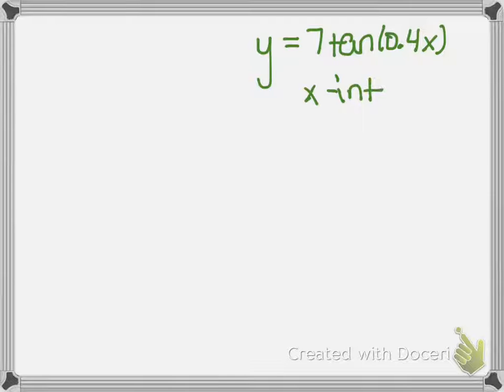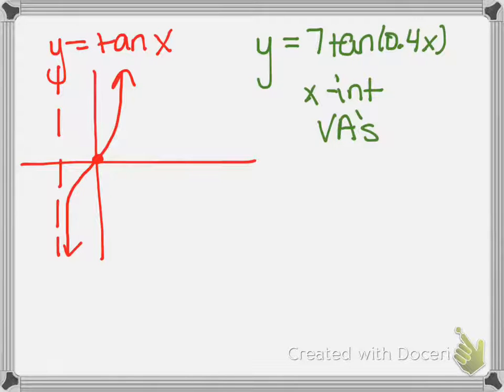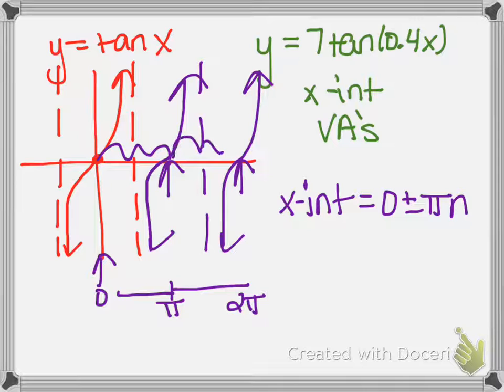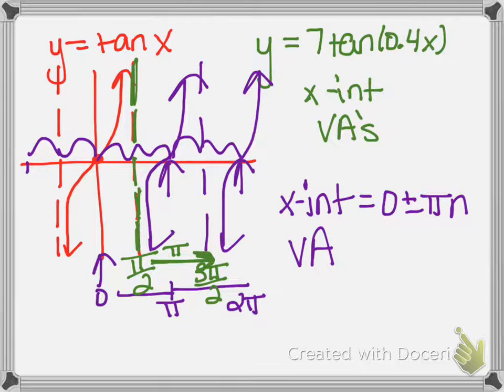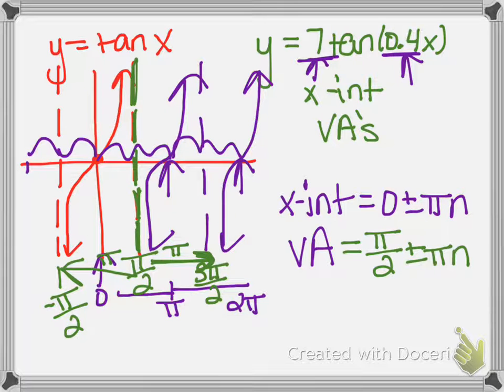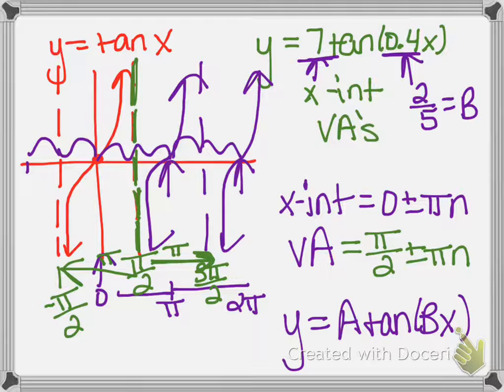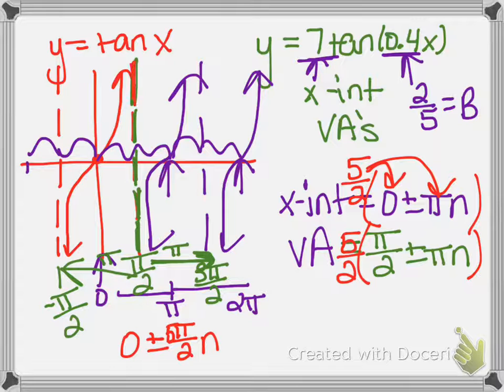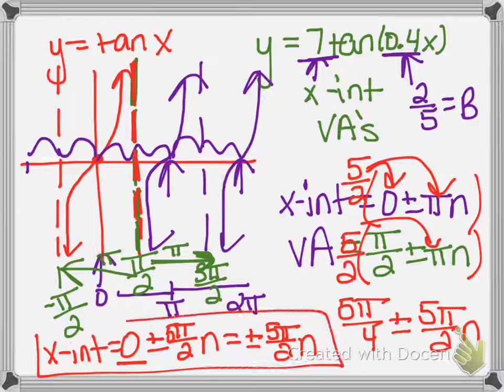X intercepts of a dilated tangent function